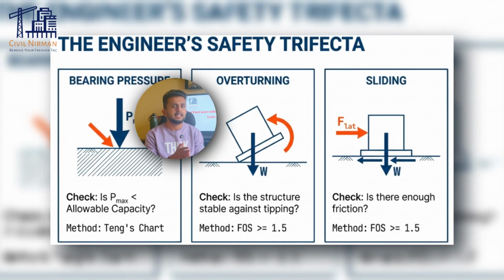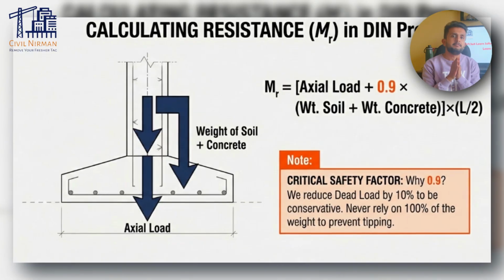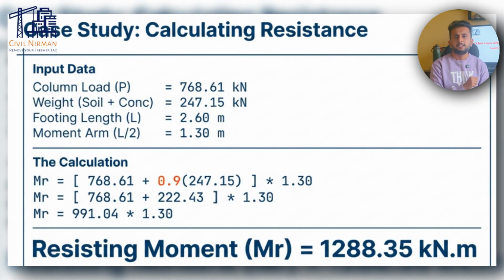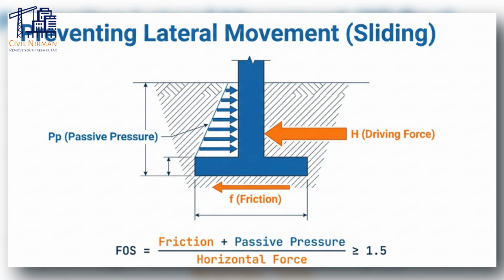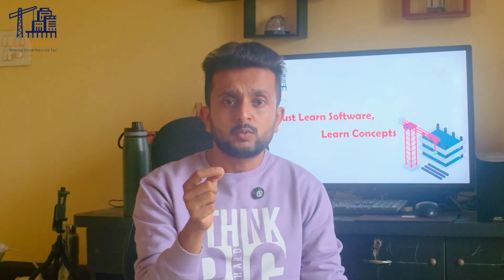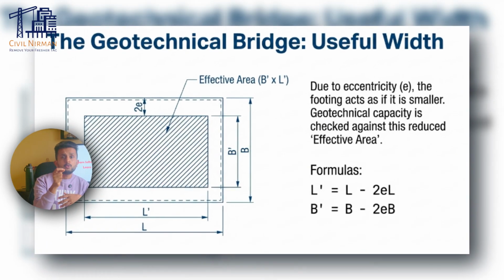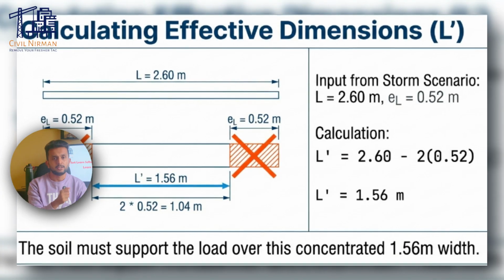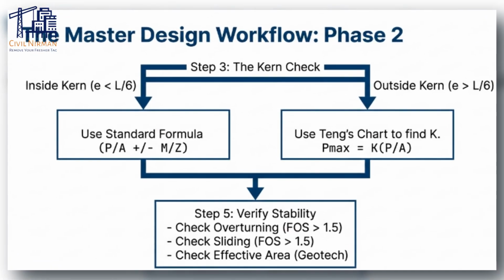Foundation Stability Checks: Overturning & Sliding Explained (Part 4)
Title: Foundation Stability Checks: Overturning & Sliding (Part 4)
Description: Welcome to the final episode of our Foundation Design Masterclass!
 Calculating safe soil pressure using Teng's Chart is only half the battle
. Even if the soil is strong enough to support the weight, your foundation could still fail catastrophically by tipping over (overturning) or sliding sideways across the ground
In Part 4, we walk through the critical Stability Checks required to finalize and approve your footing design
In this video, you will learn:
Overturning Stability: How to calculate the Factor of Safety (FOS) by comparing the Resisting Moment (gravity and dead weight) to the Overturning Moment (wind or seismic loads)
Sliding Stability: How to balance horizontal shear forces against soil friction and passive earth pressure
The "Useful Width" (Effective Area): A crucial concept for geotechnical engineers, showing how to calculate the reduced effective dimensions (B' and L') of an eccentrically loaded footing to check ultimate bearing capacity
Final Workflow: A complete, step-by-step summary checklist of the entire Teng's Chart foundation design process
Ensure your structures are completely safe from every angle. Thank you for following along with this complete masterclass series!
References:
Foundation Design by Wayne C. Teng (1962)